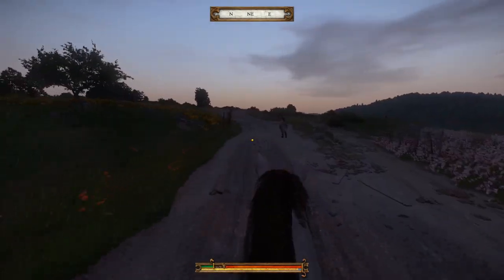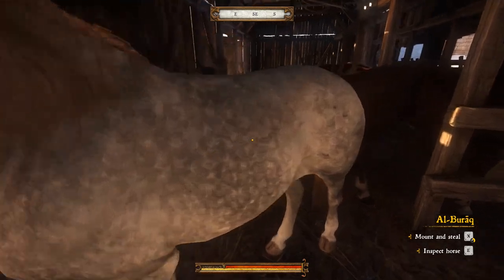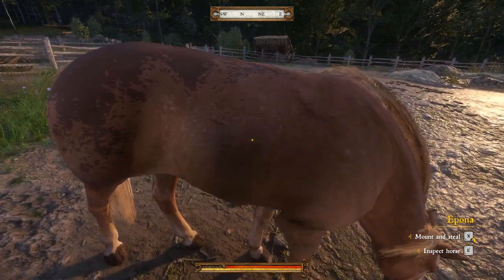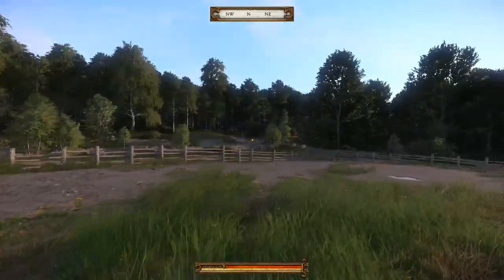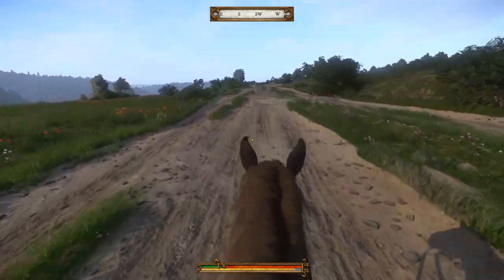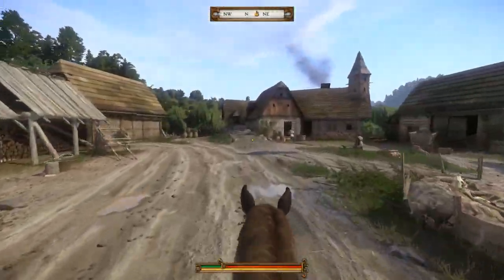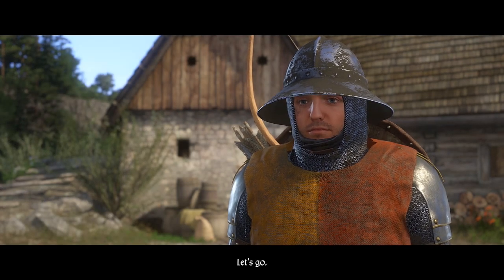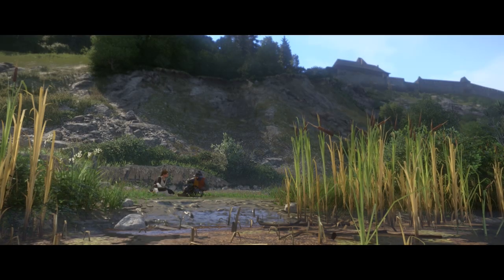Kingdom Come: Deliverance - A tranquil day | #20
Screw the main quest, Time to take another day off and get into those side quests!

System Specs:
CPU: AMD 2700x - 8 Cores
M-Board: MSI B450 Gaming Pro Carbon
RAM: 32GB G.skill TridentZ RGB 3200MHz DDR4
GPU: Galax GTX 1070 EXOC Sniper
SSD Boot: 120GB Kingston
SSD Video Capture: 250GB Samsung 850 EVO
SSD Install: 250GB Samsung 850 EVO
HDD Storage: Western Digital 2TB (5400RPM)
HDD Storage 2: Seagate 4TB (7200RPM)
PSU: Thermaltake Toughpower GOLD 750W
HoTaS: Thrustmaster Warthog HOTAS
Flight Pedals: Thrustmaster T.Flight
Head Tracking: TrackIR 5